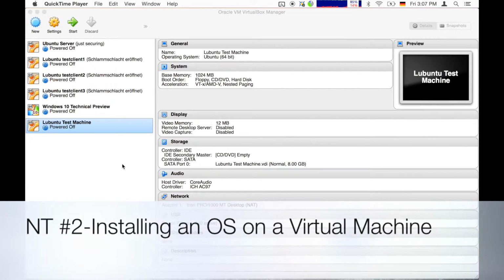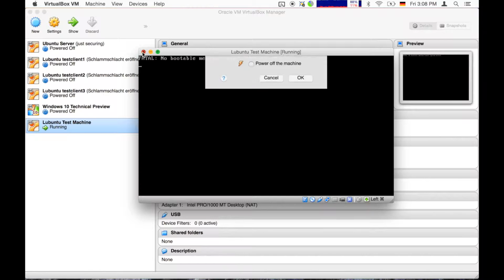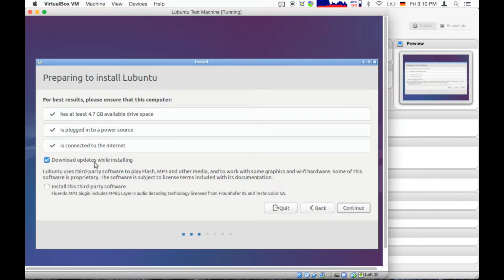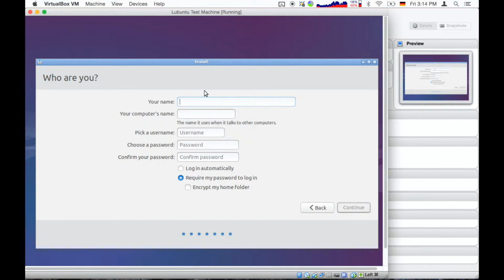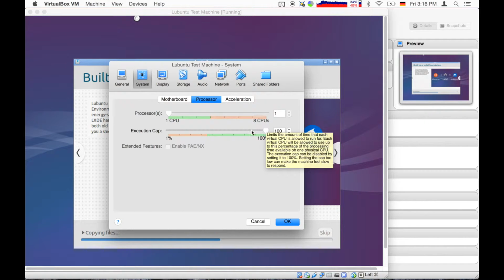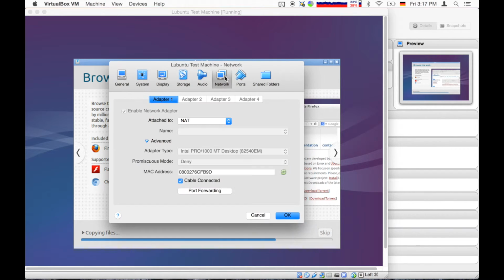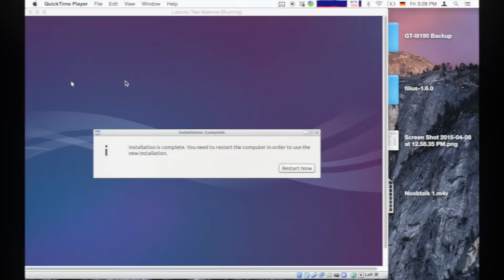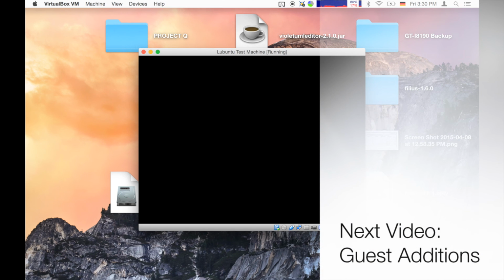NT #2 - Installing an OS on a Virtual Machine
In NoobTalk #2 I'm showing you how to install an actual OS on your virtual machine